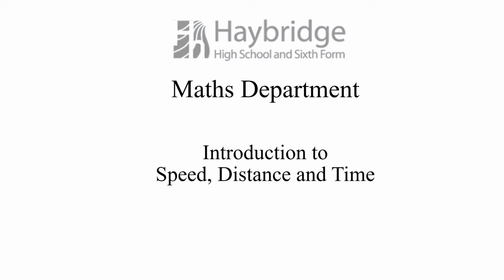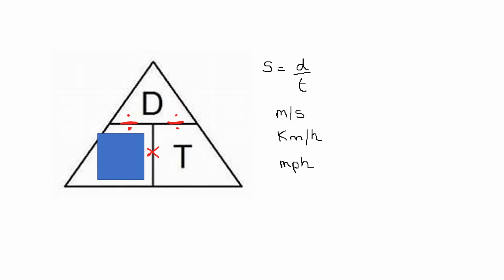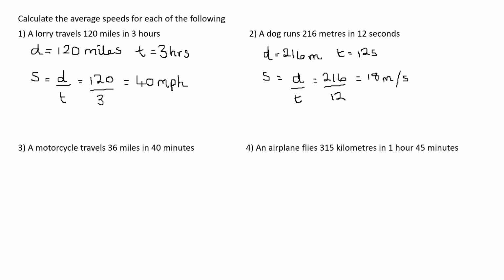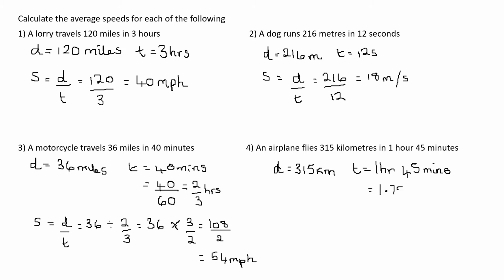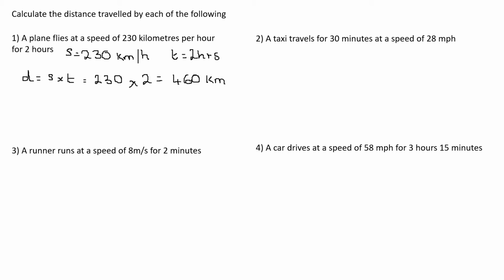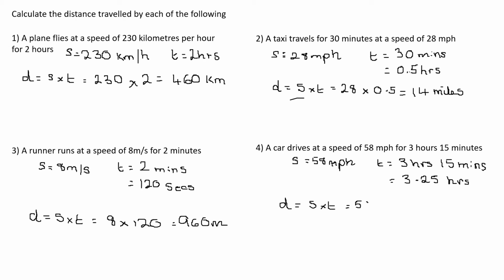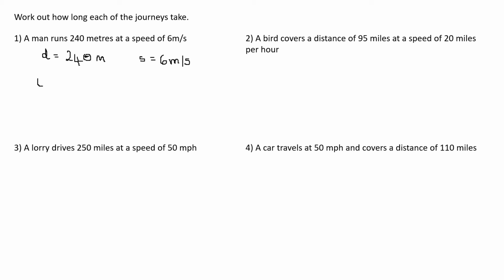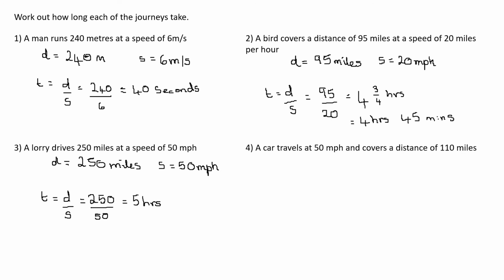A10 - Introduction to Speed, Distance and Time